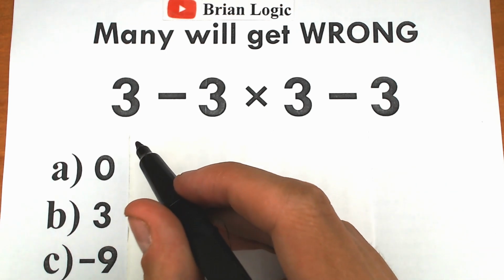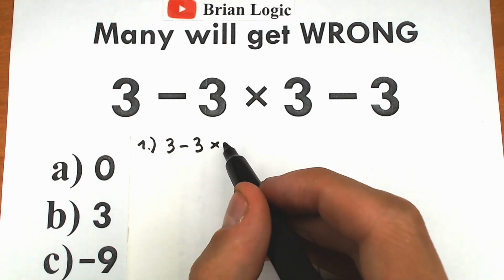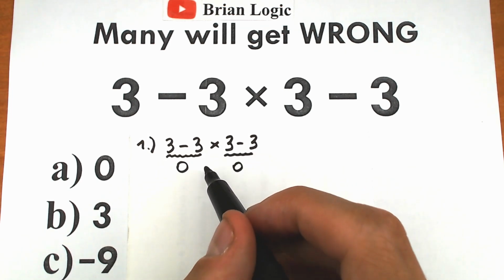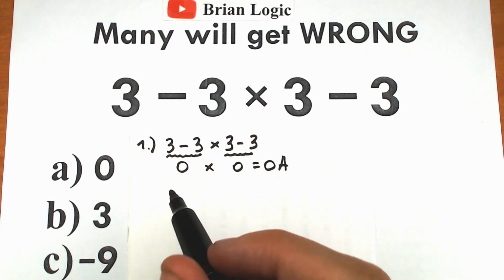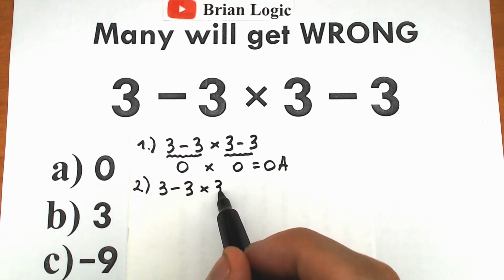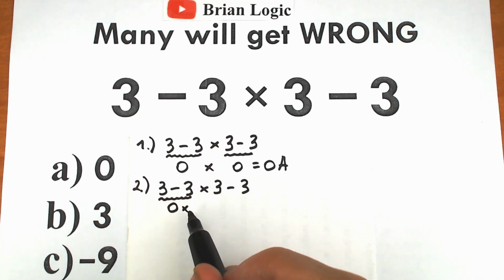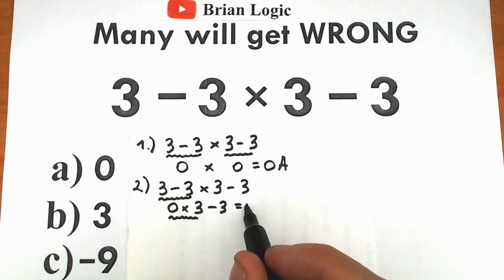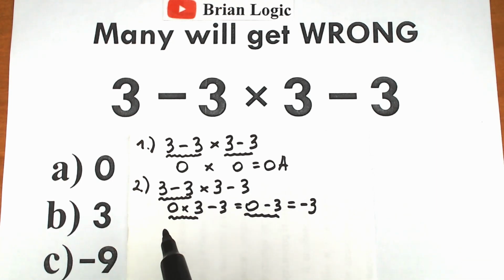99% of examinees made a mistake, be careful...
Please, don't do this!